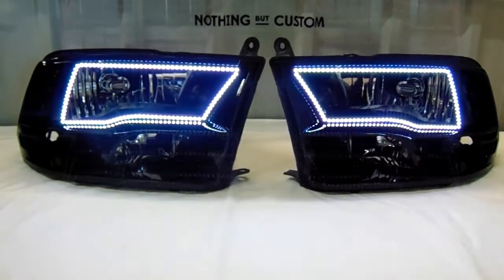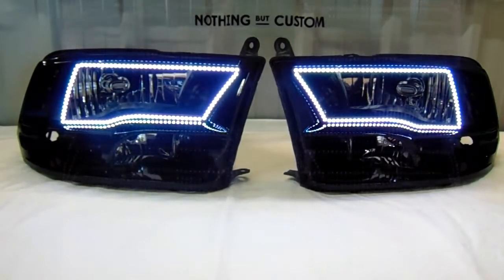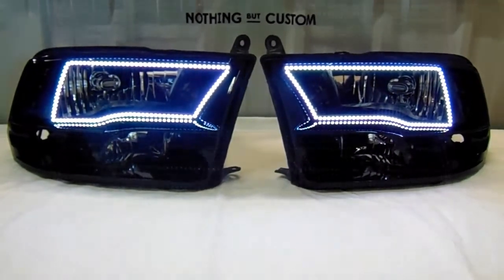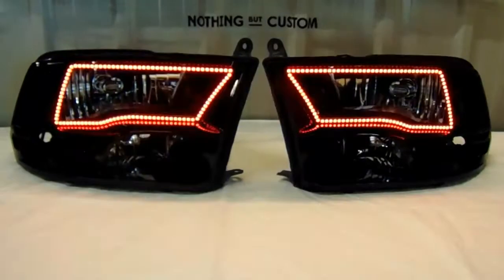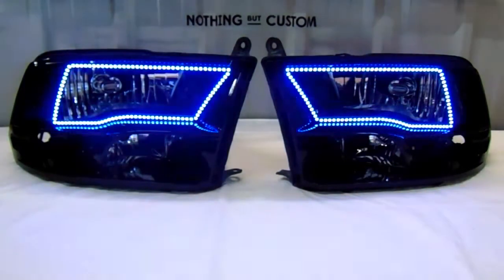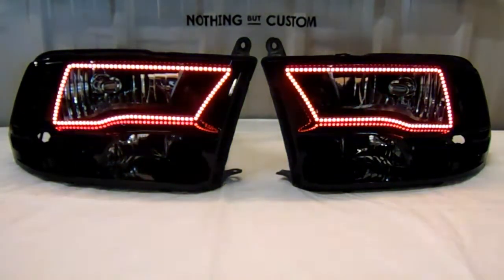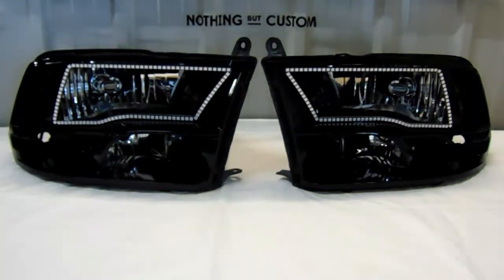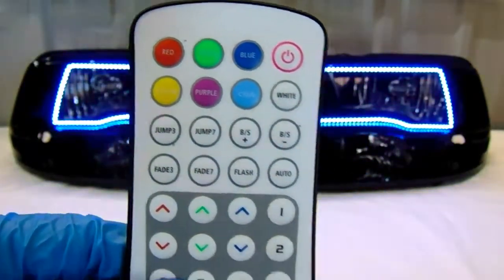Custom Quad Ram headlights with RGB halos.